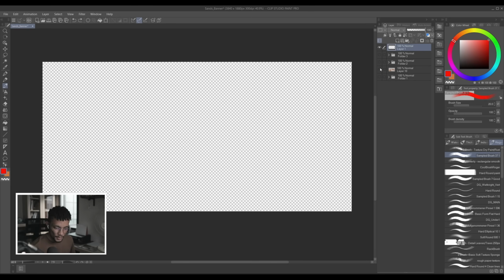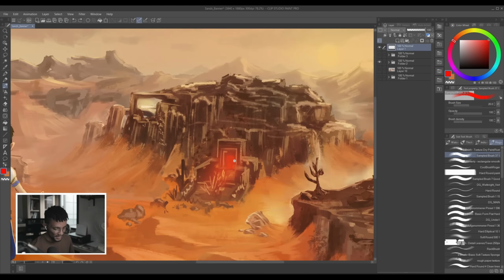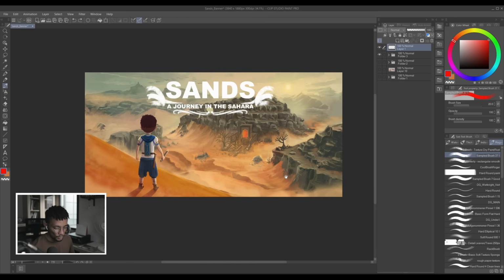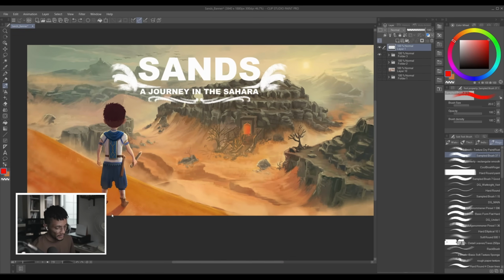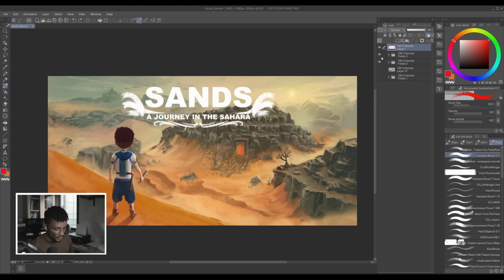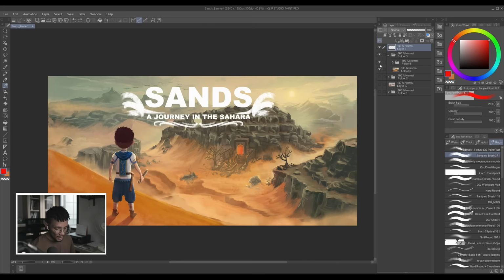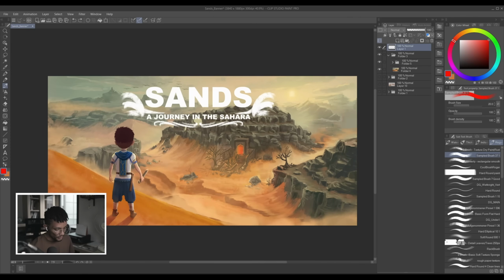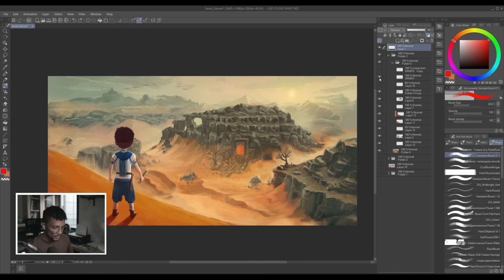Let make a mood painting for our game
In todays video, I paint some landscape.
This drawing will be used for the youtube banner and internally as well.

In the next video, I will start working on the In Engine Blockouts of the Dungeon area.